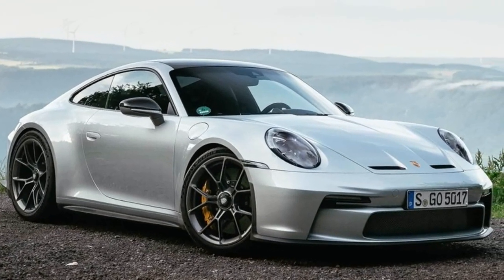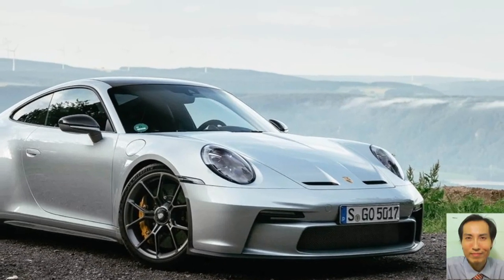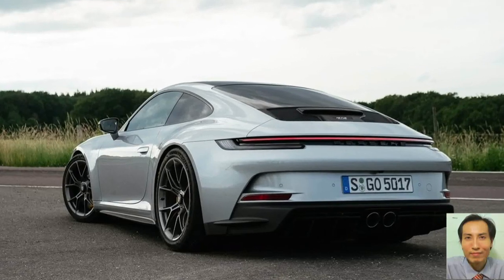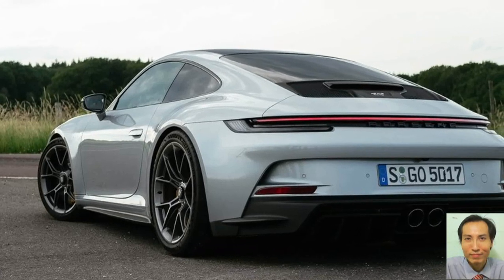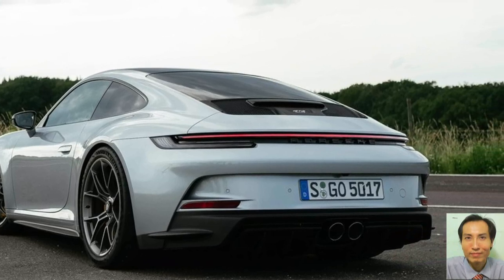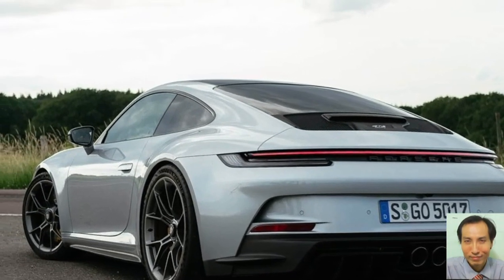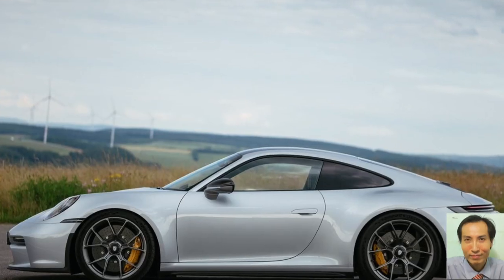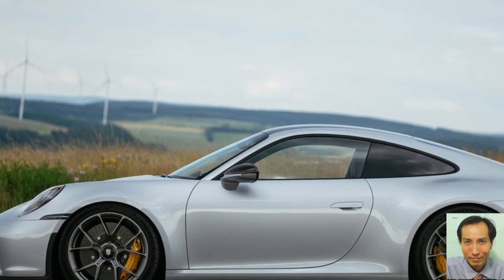2022 Porsche 911 GT3 Touring Introducing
2022 Porsche 911 GT3 Touring Introducing
Video is about interior details, and some facts & figures of  Porsche 911 GT3 Touring
Thanks to valuable source of Porsche